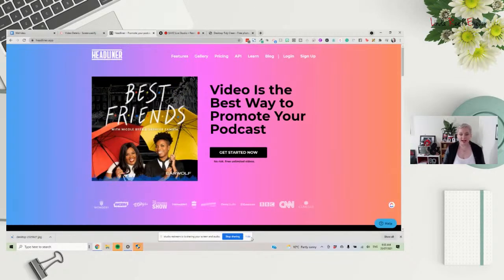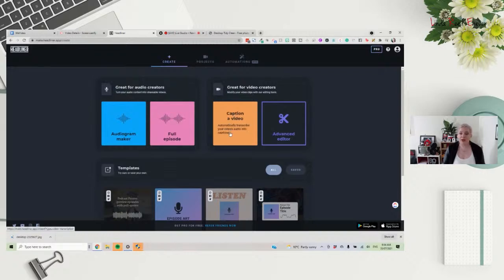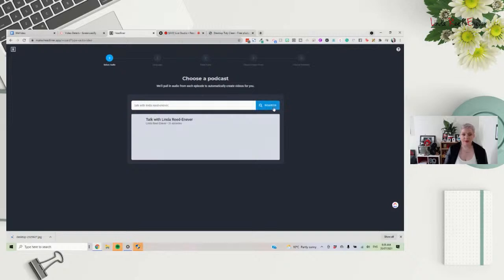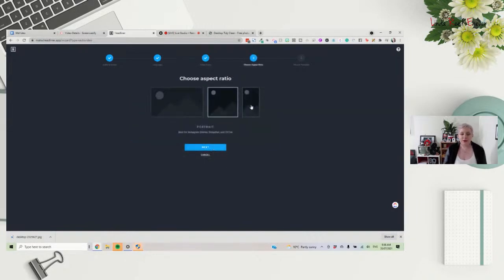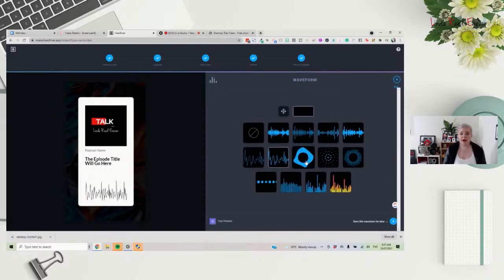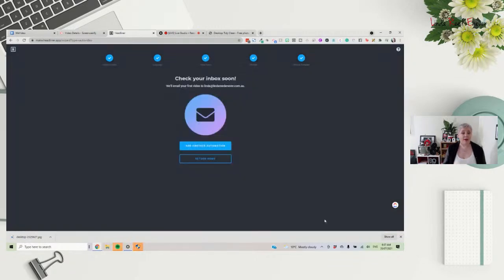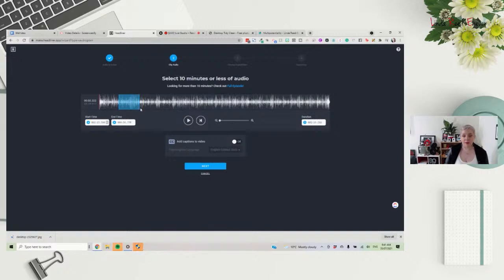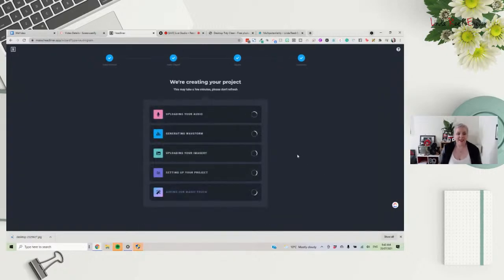Tips Tuesday: Let's Make Soundwave Videos for Podcast Marketing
Hey everyone today we are going to look at a tool I love called Headliner and how you can use it to take your podcasts or interviews if you are a guest and turn them into sound waves.

It is great for Media Pages, Stories, and short-form videos so let's dive in.

Best of all you can start with Headliner for free